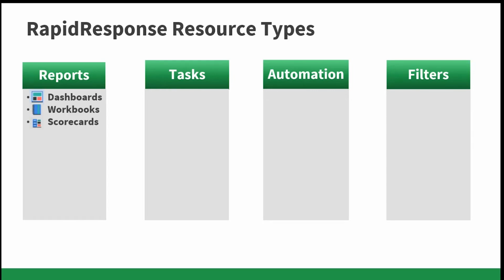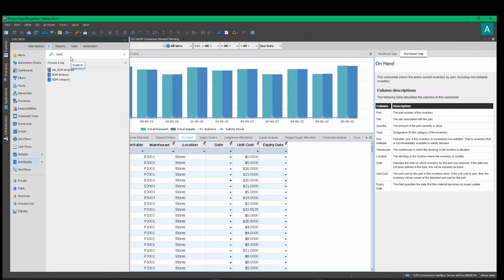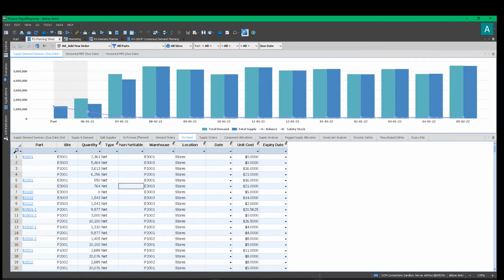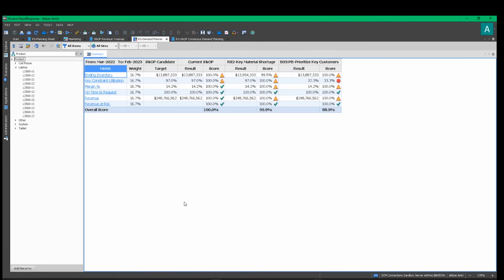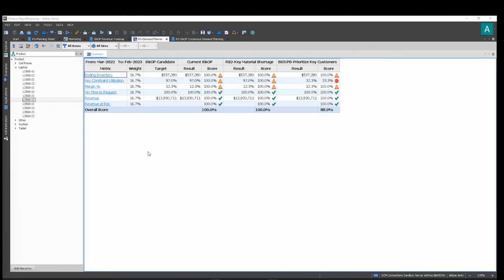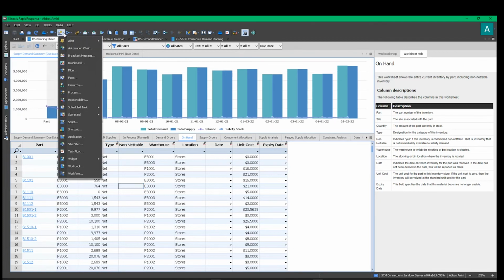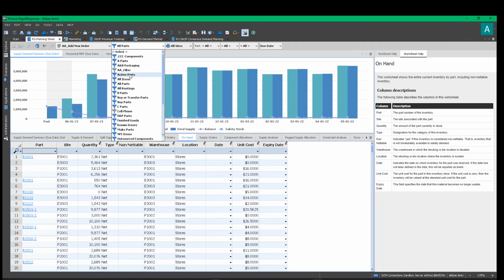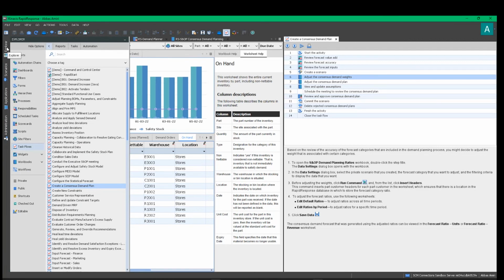A Walkthrough Tour of Kinaxis RapidResponse - SCM Connections Five-Minute Feature